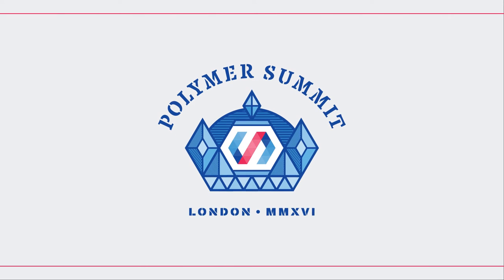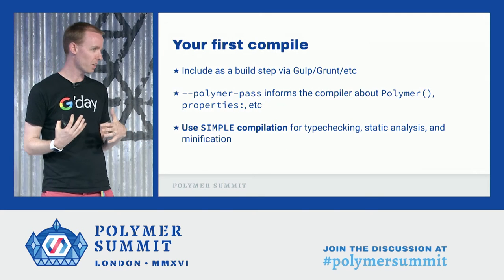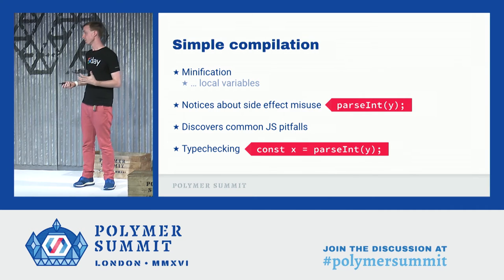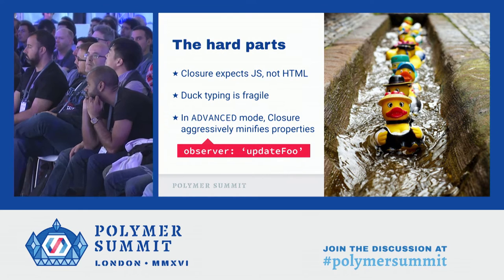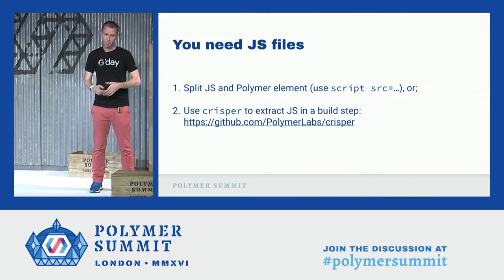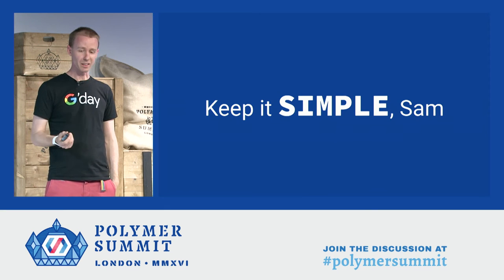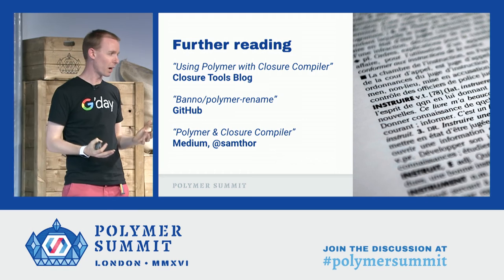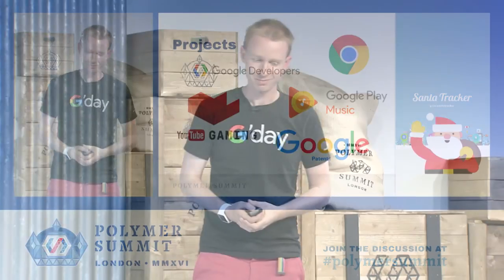Polymer & the Closure Compiler (Polymer Summit 2016)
Closure Compiler underpins most of Google's frontends - providing typechecking, minification and transpilation - but can be tricky to be used with Polymer. Learn about how to use the compiler in SIMPLE or ADVANCED mode to be more productive and write better Polymer code.

Find out more here: Polymer & the Closure Compiler, a guide on how to add Closure Compiler to your build steps